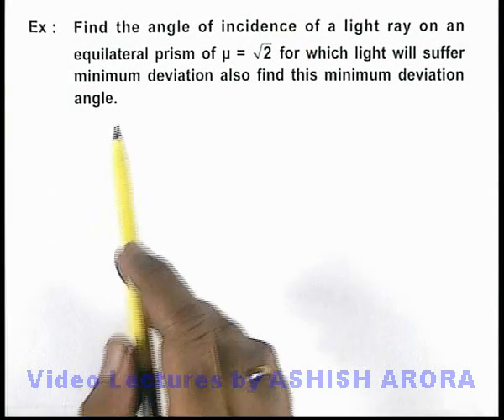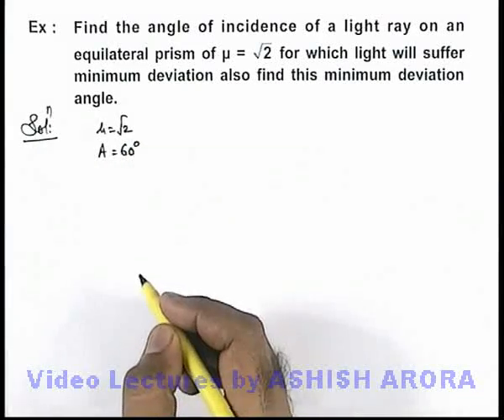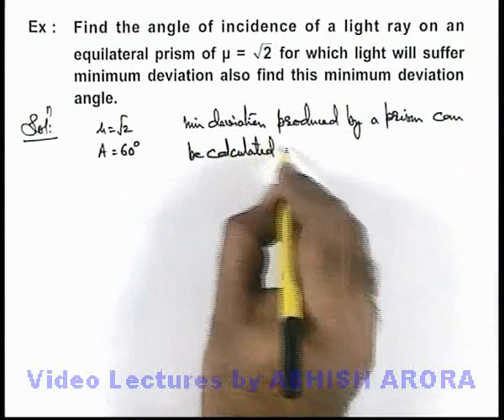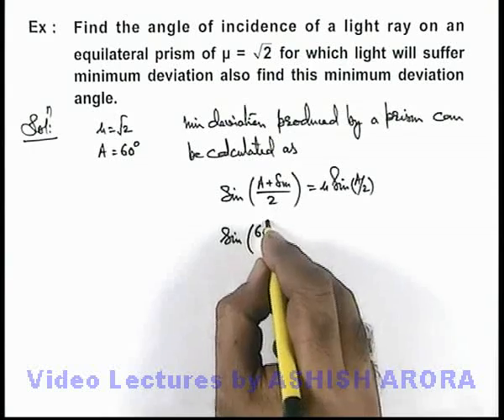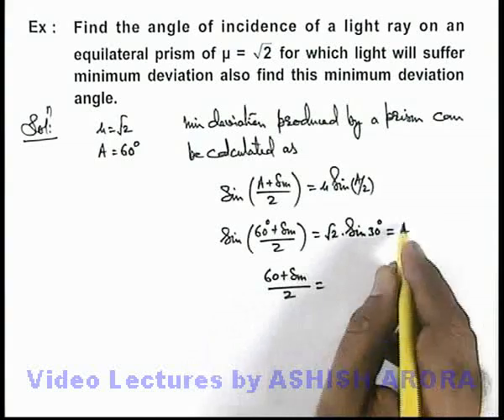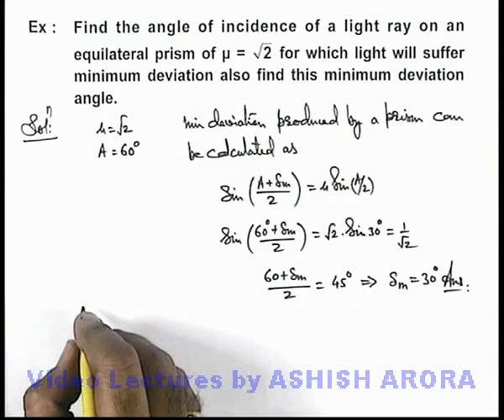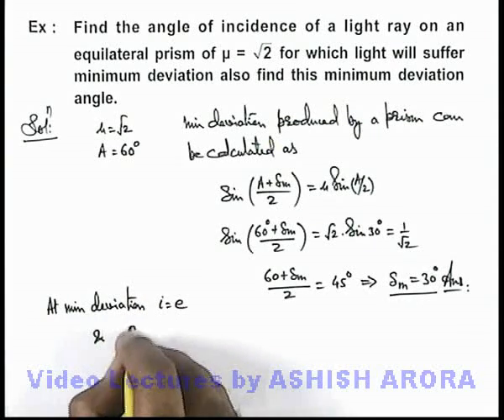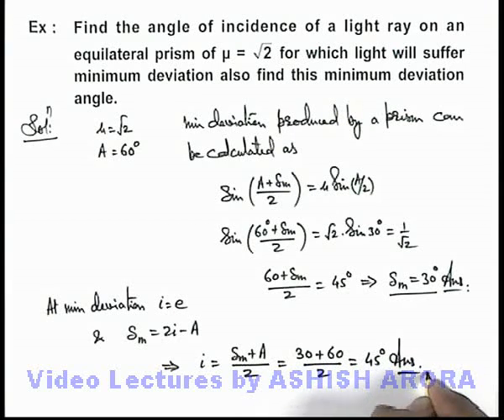Class 12 Physics | Refraction of Light | #42 Solved Example-22 | ForJEE & NEET